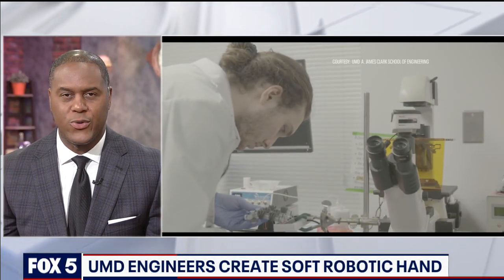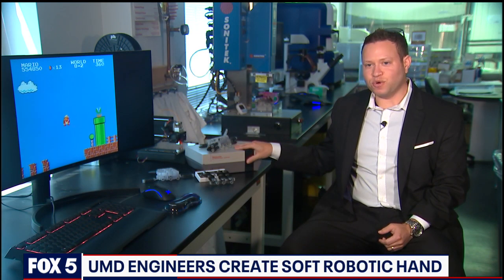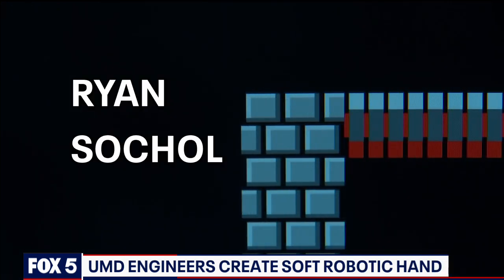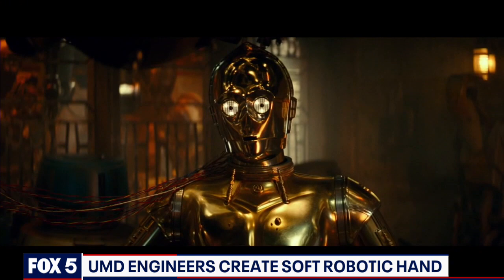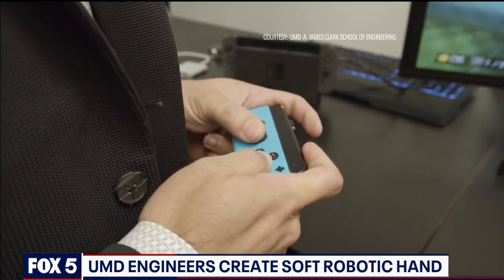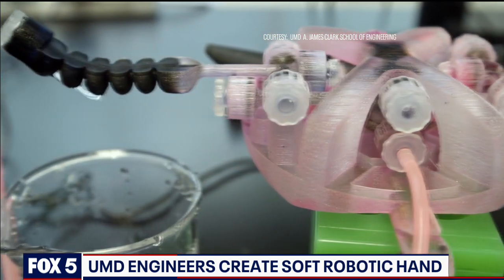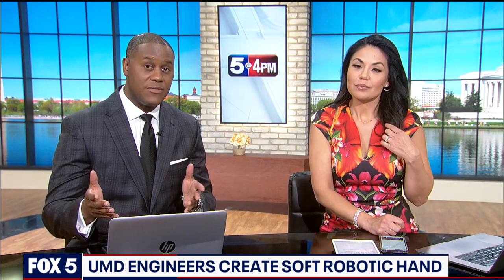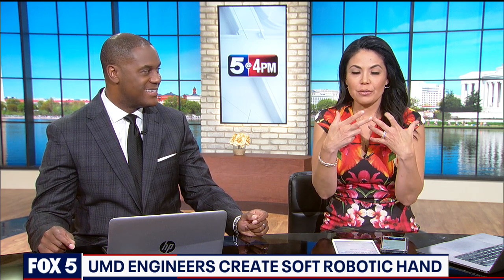University of Maryland engineers create 3-D soft robotic hand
Ryan Sochol, Assistant Professor at the University of Maryland's Department of Mechanical Engineering, has worked at his soft robotics invention for six years.

FOX 5 DC is your number one news source for breaking news, live events, weather and more in D.C., Maryland and Virginia.

On the go? Stay in the know! Keep connected to DC, Maryland and Virginia news and weather by downloading FOX 5's mobile apps, and make sure to allow notifications to receive alerts